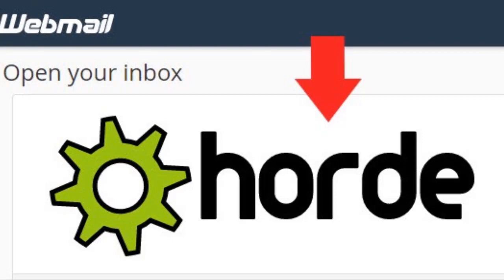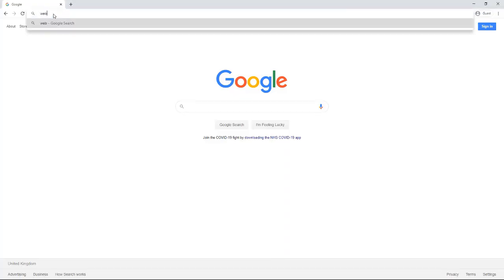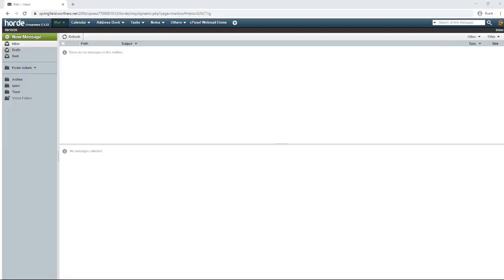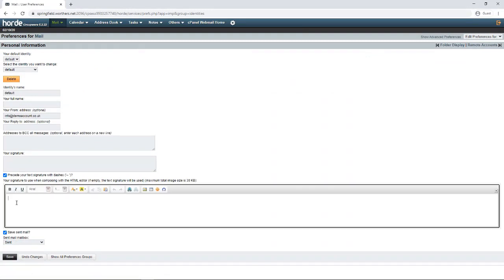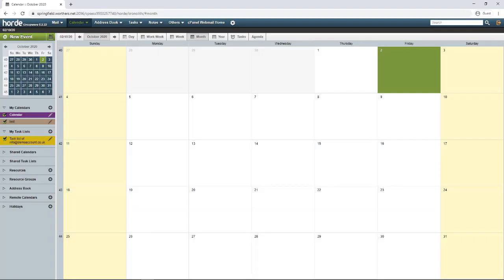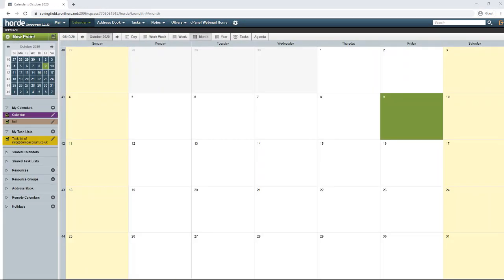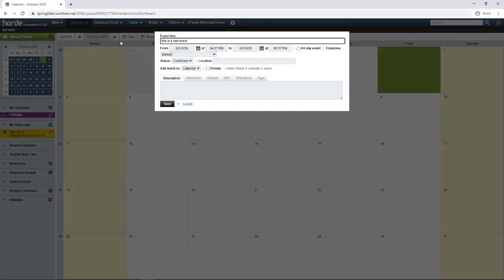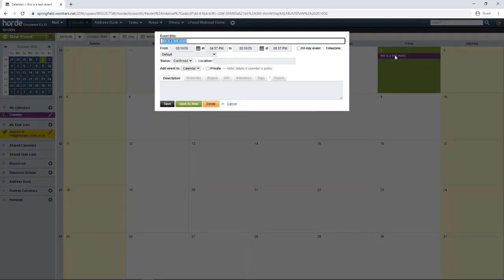Quick guide on how to use Horde in your webmail